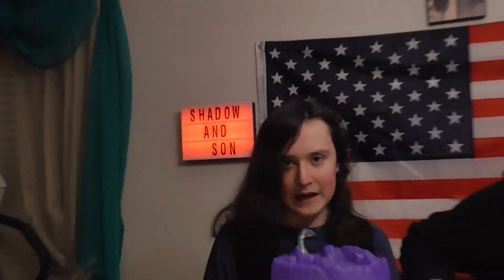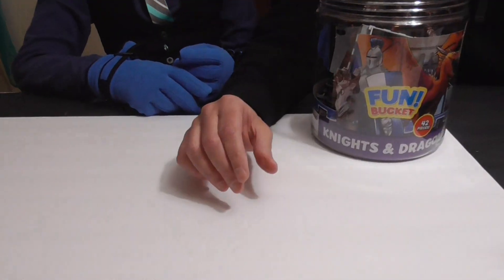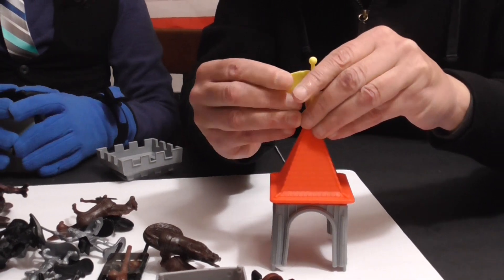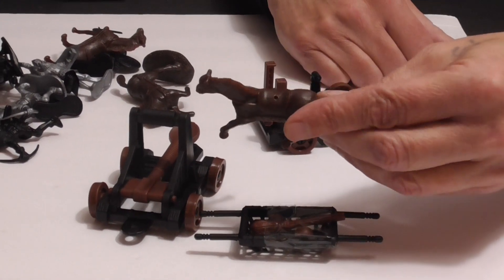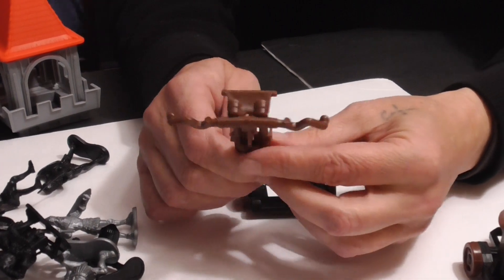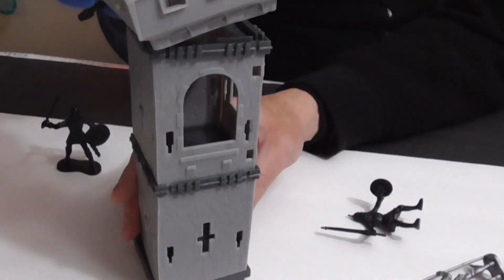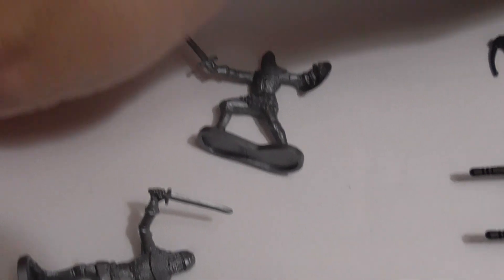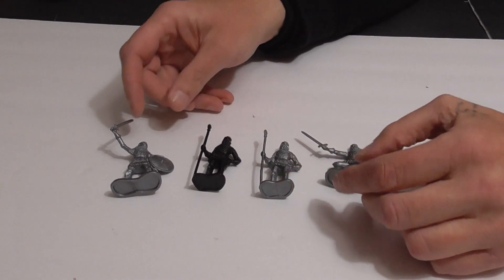Knights an Dragons Review and craft ideas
Tonight we have a little something different for you.
A quick review of a relatively inexpensive knights and Dragons army men type playset.
This is packed with tons of craft ideas for many role playing games like dungeons and Dragons and we will be using many of the pieces in our upcoming videos so stay tuned and stay safe everyone